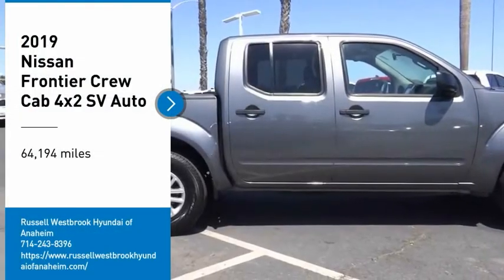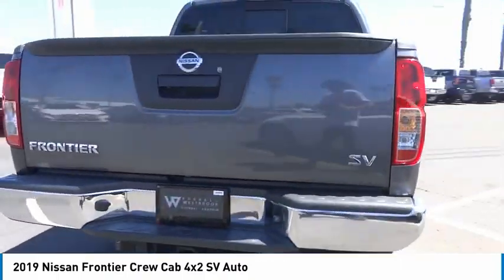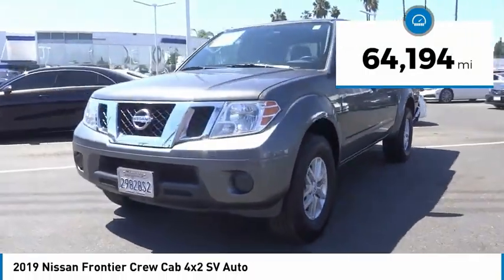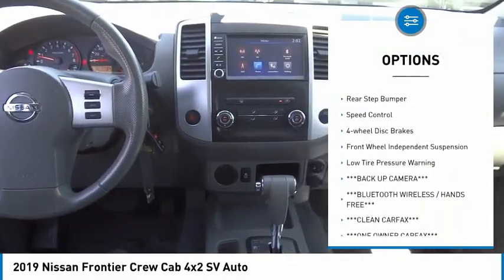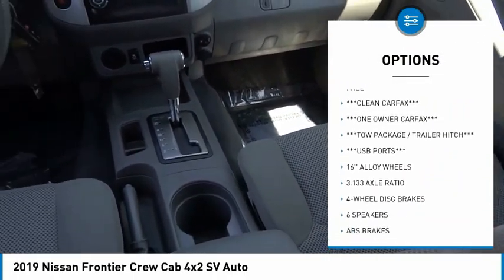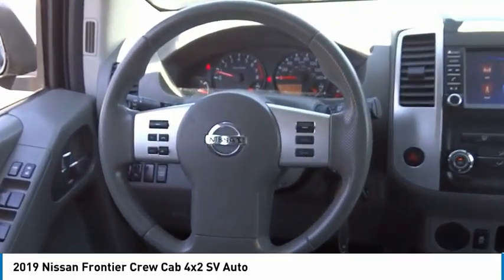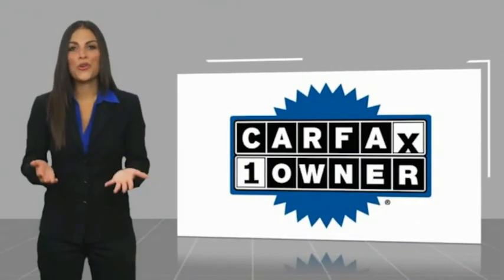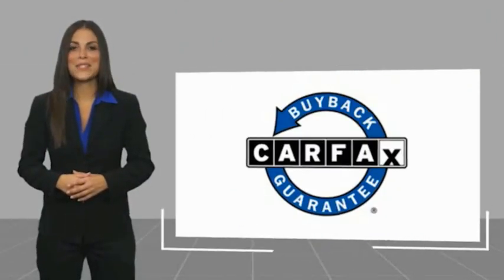2019 Nissan Frontier RA12041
2019 Nissan Frontier Crew Cab 4x2 SV Auto

1271 S. Auto Center Dr.

2019 Nissan Frontier Gun Metallic 5-Speed Automatic with Overdrive 4.0L V6 DOHC ***BLUETOOTH WIRELESS / HANDS FREE***, ***USB PORTS***, ***BACK UP CAMERA***, ***TOW PACKAGE / TRAILER HITCH***, ***CLEAN CARFAX***, ***ONE OWNER CARFAX***, 16 Alloy Wheels, ABS brakes, Alloy wheels, Bed Liner, Bed Liner/Trailer Hitch Package, Electronic Stability Control, Illuminated entry, Low tire pressure warning, Remote keyless entry, Traction control, Trailer Hitch (PIO). CARFAX One-Owner. Clean CARFAX. Financing available on approved credit. Trade-ins accepted. Subject to prior sale. All Pricing and Advertised Prices for any/all vehicles offered for sale does not include dealer installed accessories which can be purchased for an additional cost. No sales to Dealers, Brokers or Exporters. For out of state purchase, customers must be present to purchase. If shipping is required, dealership must facilitate; no exceptions. Prices are plus government fees and taxes, any finance charges, $85 documentary fee, $29 electronic registration fee, any emission testing charge and $1.75 per new tire state tire fee. We make every effort to provide accurate information, but please verify before purchasing. Images, prices, and options shown, including vehicle color, trim, options, pricing and other specifications are subject to availability, incentive offerings, current pricing and credit worthiness. Images are for illustrative purposes only.